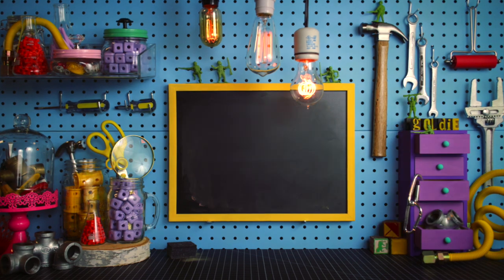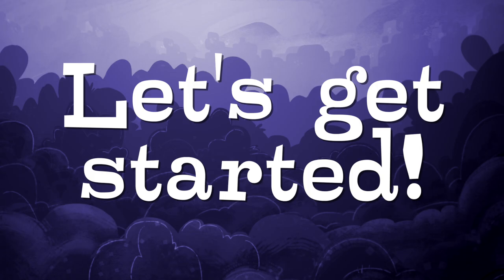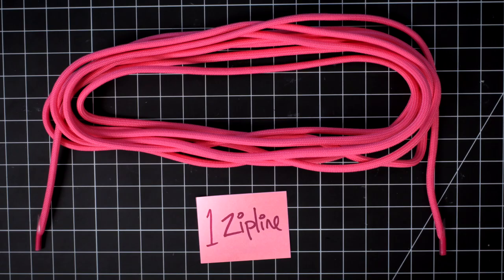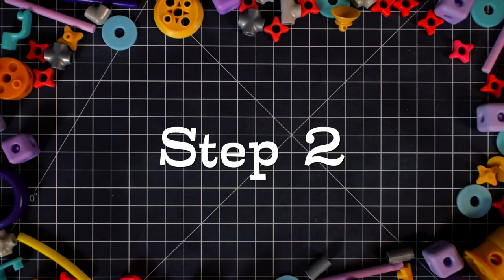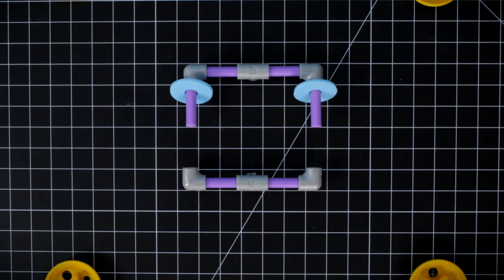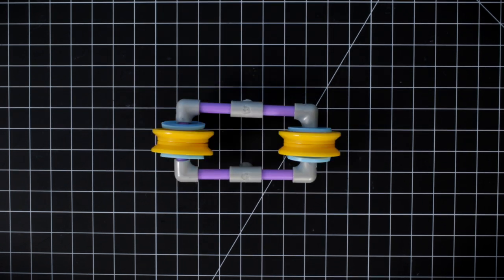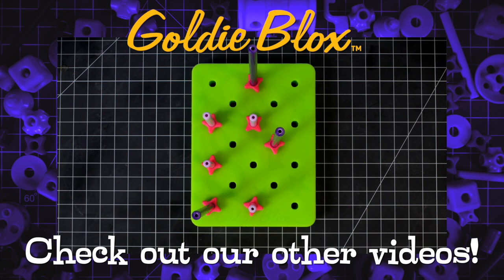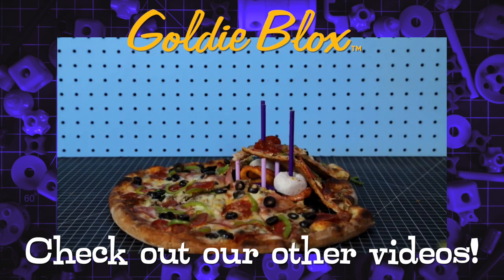How to Build Goldie's Zipline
Welcome to the BloxShop, where you can learn to build cool new stuff with your GoldieBlox! In this episode, we'll learn how to make Goldie's Zipline, so she can zip from Mount Blox to Blox Rock.

What you'll need:
6 Mini Axles
4 Elbow Joints
4 Small Wheel Ends
4 T-Joints
4 Washers
2 Cord Handles
2 Short Axles
2 Suction Cups
1 Zipline

We're GoldieBlox, a toy company out to show the world that girls deserve more choices than dolls and princesses. We believe that femininity is strong and girls will build the future — literally.

Our founder, Debbie Sterling, is a Stanford engineer who decided last year that girls need more choices than the pink aisle has to offer. She developed GoldieBlox, an interactive book series + construction set starring Goldie, the kid inventor who loves to build.